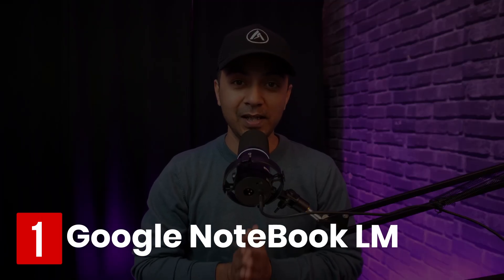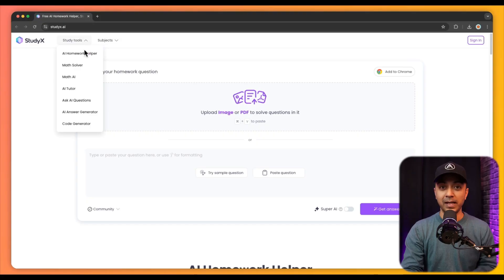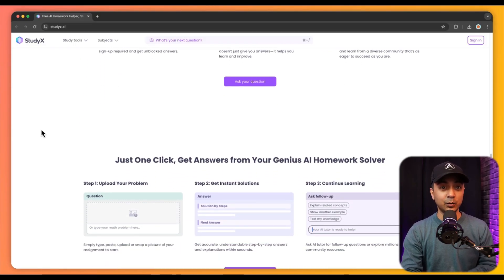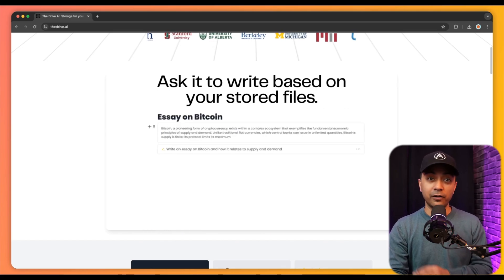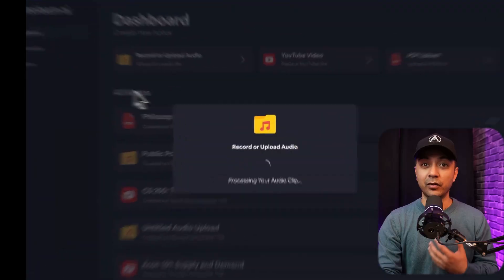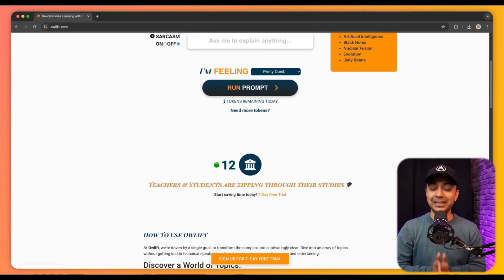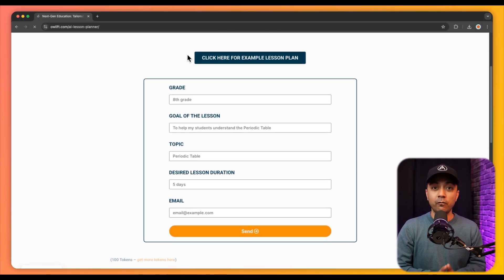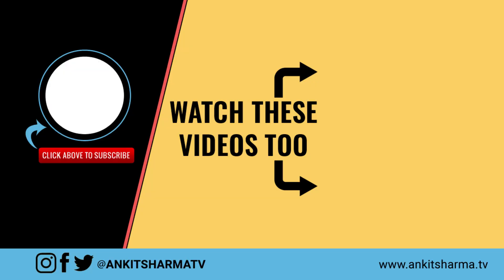Best AI Tools for Students 2026 👨‍🎓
Revolutionize your study routine with best AI tools for students in 2026—all designed to make learning smoother, faster, and more efficient. Whether you’re in high school, college, or a lifelong learner, these cutting-edge AI solutions will help you stay ahead of the curve. Let’s dive in!

1. Google Notebook LM
4. TurboLeanAI
5. Owlift